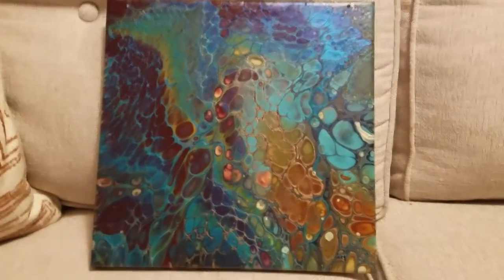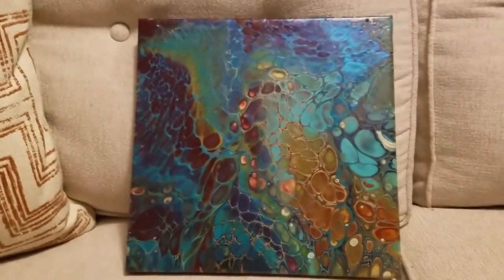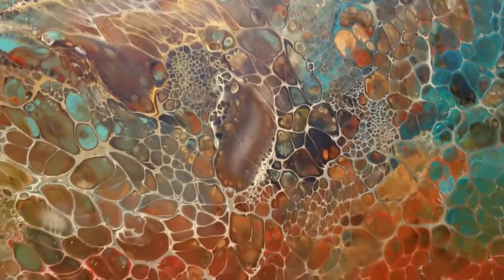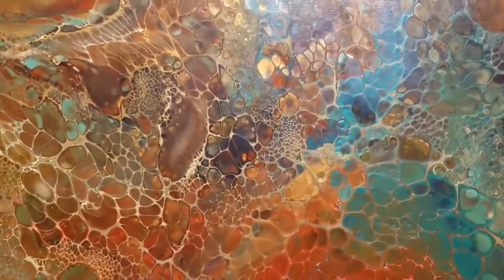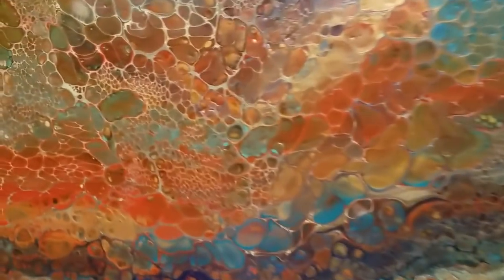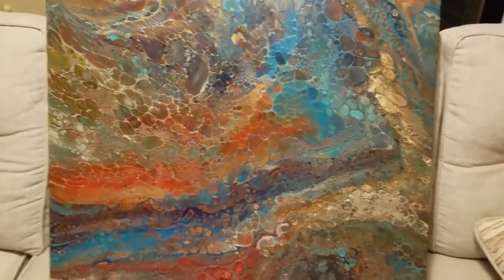STUNNING! Two Acrylic Pour Paintings (acrylic pouring recipe + process with commentary)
This process video starts with a test pour, followed by a look at the dried results (at 3:20). After deciding on final colors, I did a 9 color flip cup on a 22" x 28" canvas (starts at 3:58). The last few minutes show and discuss the results of the dried painting (starts at 10:38).

Recipe: 3 parts paint, 1 part pouring medium (1/2 GAC 800, 1/2 liquitex pouring medium), and thinning solution to the correct consistency (solution made of 1/3 pouring medium and 2/3 water). After all paint is mixed, I add one drop of 100% silicone oil (treadmill oil) to every 1 ounce of prepared paint.